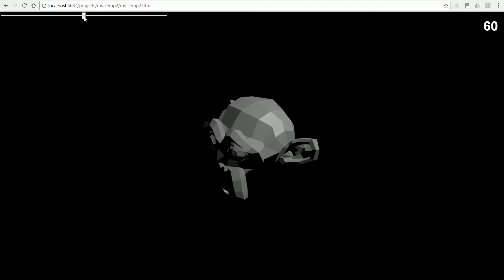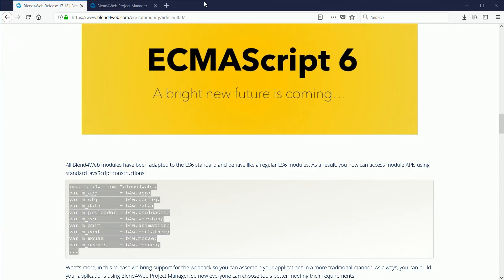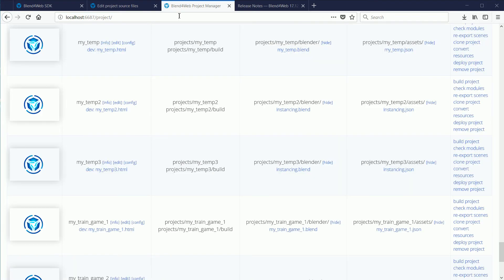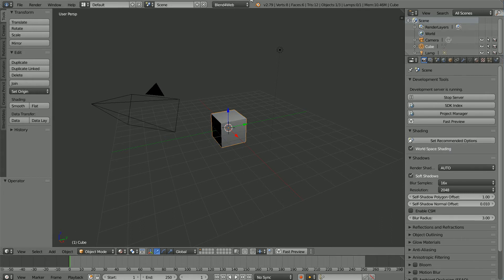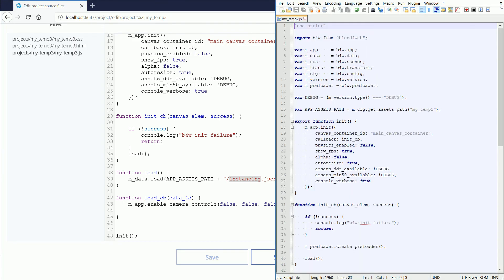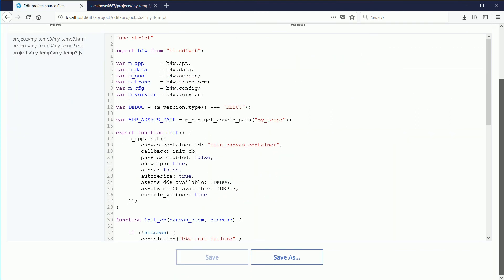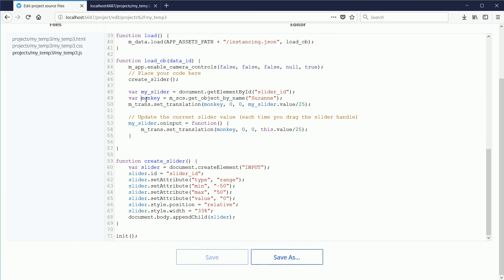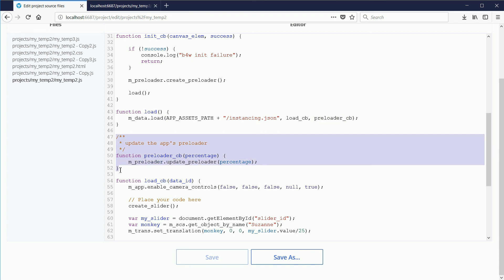How To Link a Slider to a Property in a 3D Scene Plus a First Look at JavaScript ES6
This tutorial shows how to use a slider interface component to move an object up and down in a 3D scene.

This tutorial looks at using ES6, a newer version of JavaScript, supported by Blend4web version 17.12 onwards. The tutorial shows how to use the new ES6 code/syntax  to make the simple application.

With the release Blend4web version 17.12 the example code snippets were updated to handle modules using a newer standard syntax/code. This will Make it easier to integrate modules from other JavaScript libraries.

In times of rapid development, the code snippets have been updated (to ES6 module handling) but not the Project Manager starter JavaScript file.

To use the new code, a new project is created from a code snippet (the instancing code snippet). The code relevant to the instancing snippet is stripped out, the remaining framework is used to make the new app.

Example code from the W3Schools site was used to make a simple range slider -

Once the code to make the slider element is added, the value of the slider has to be ‘connected’ to the Z value of the object’s location.